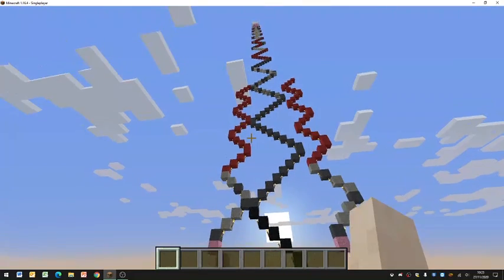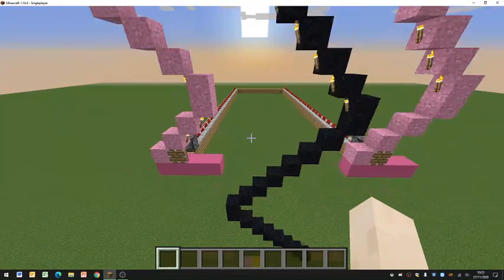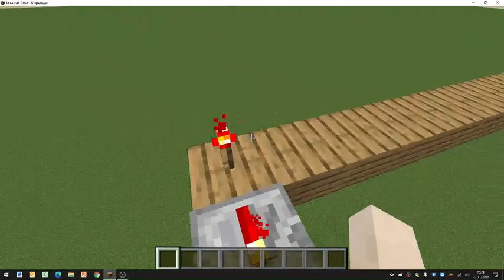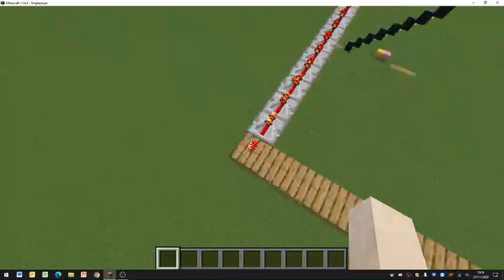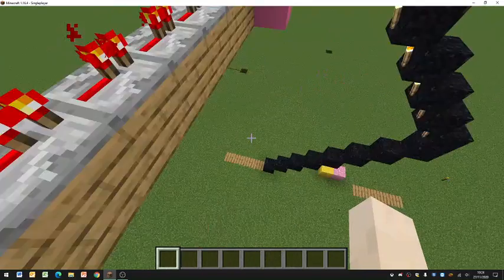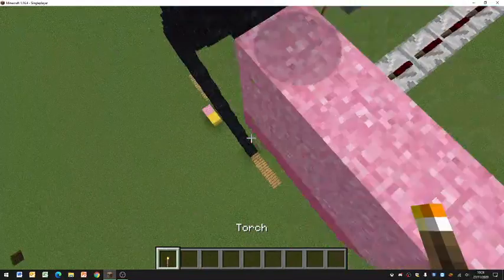Technoblade statue (minecraft)